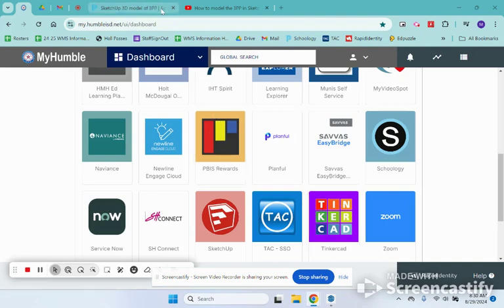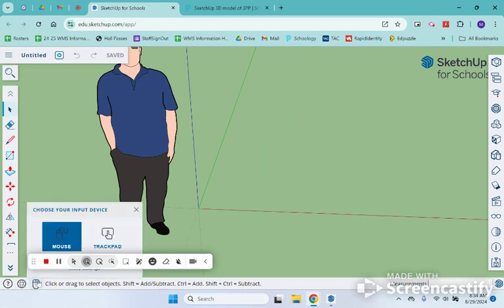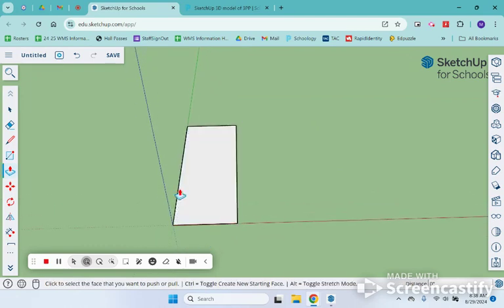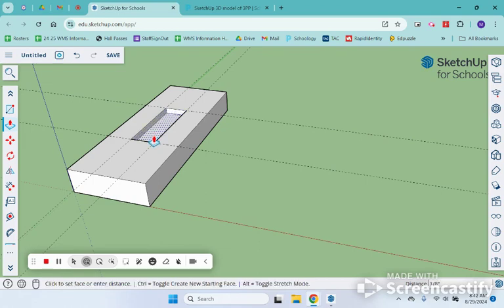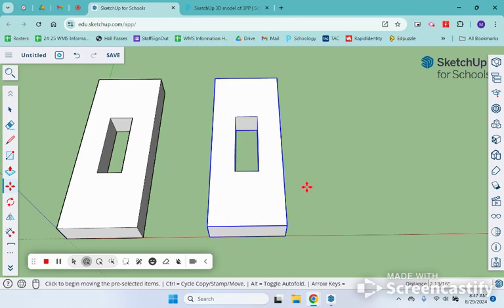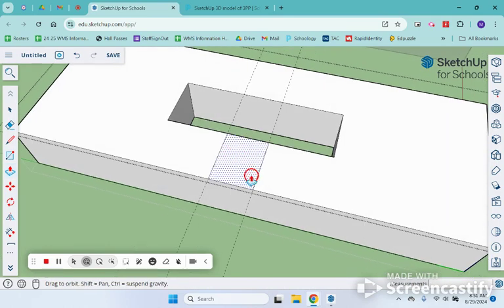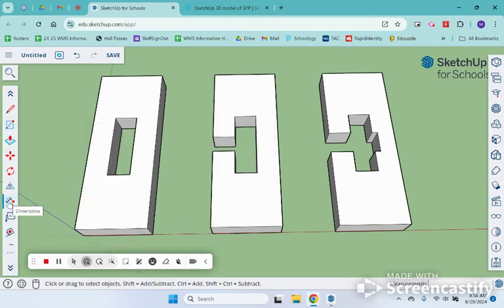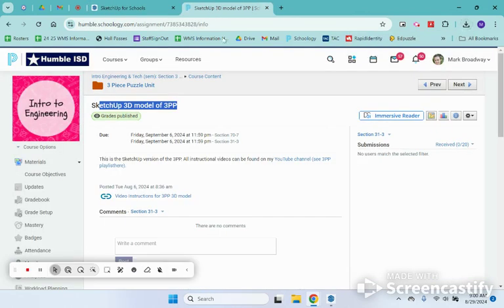Instructions for SketchUp 3D model of the 3PP (2024)